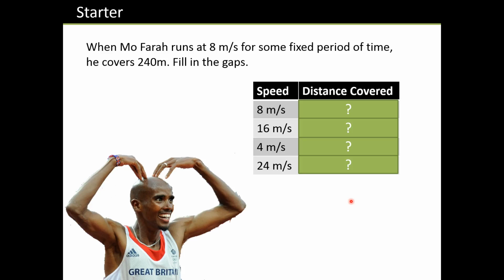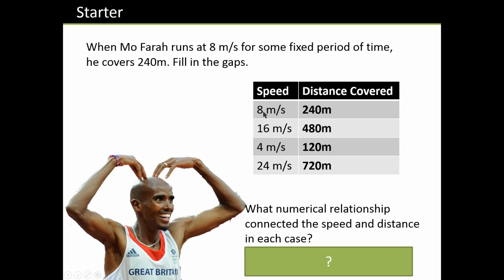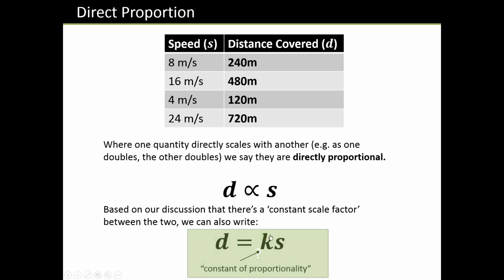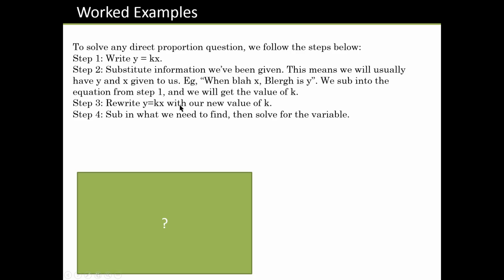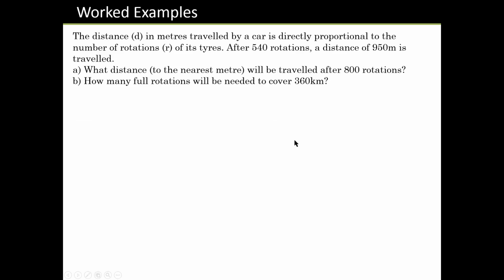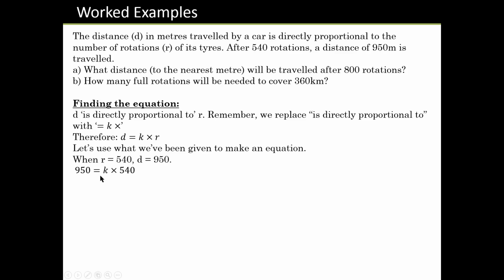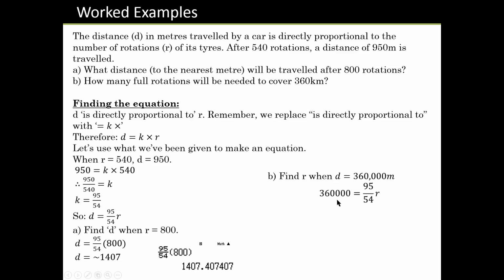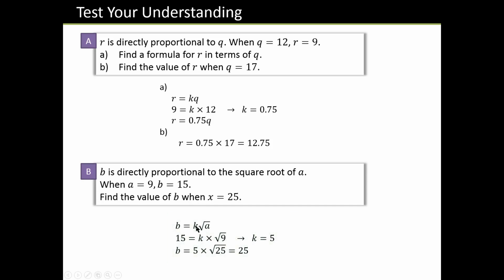Chapter 11.8 - Direct Proportion (NCM 9 5.3)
Year 9 Stage 5.2-5.3

Direct proportion.